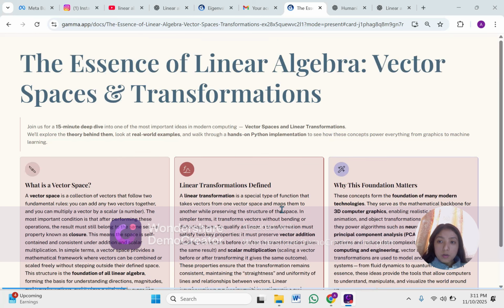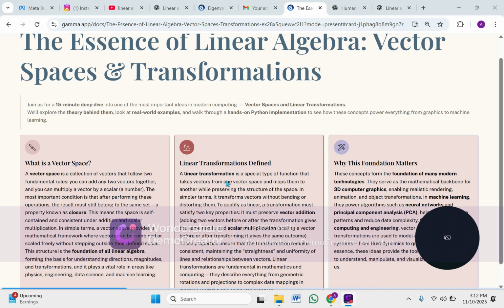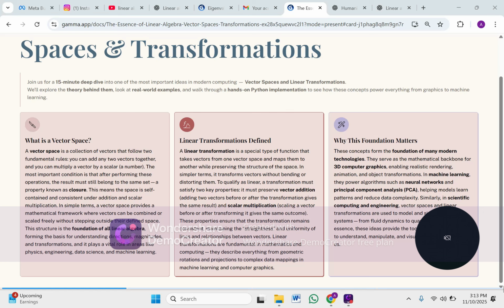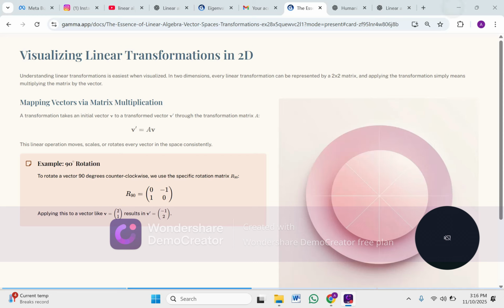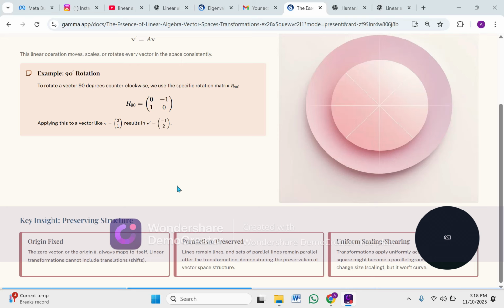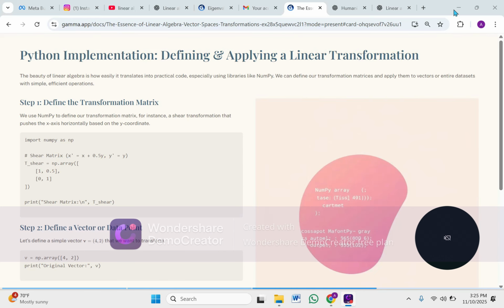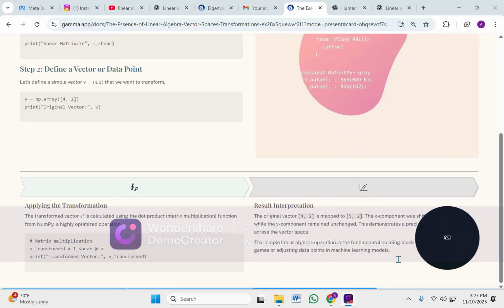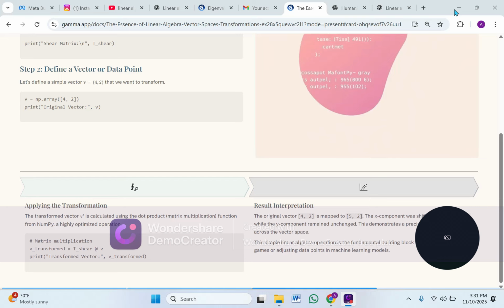vector space and transformation